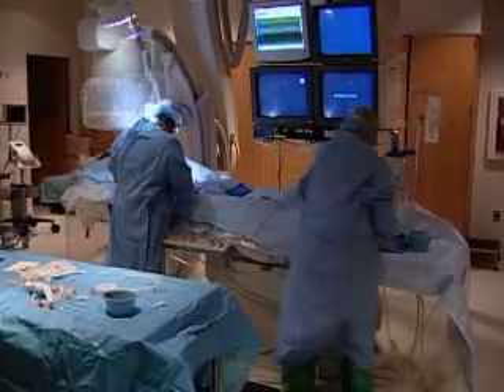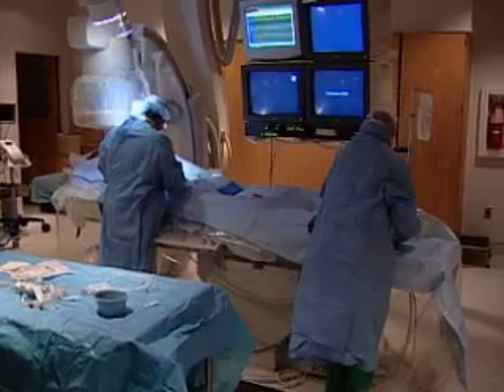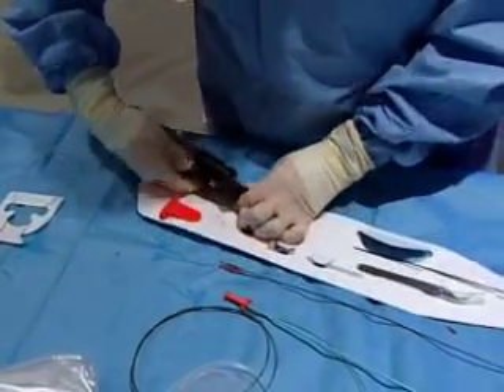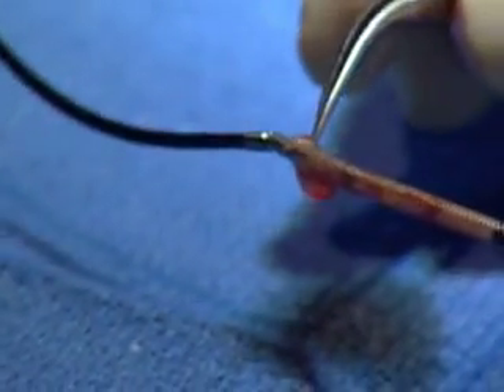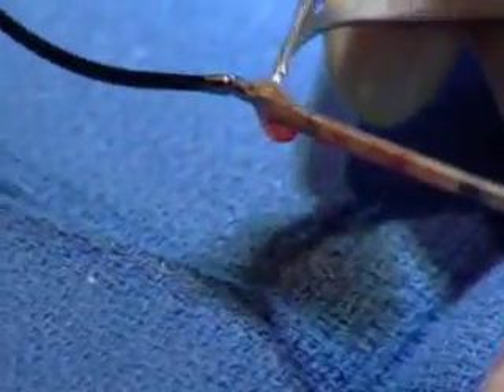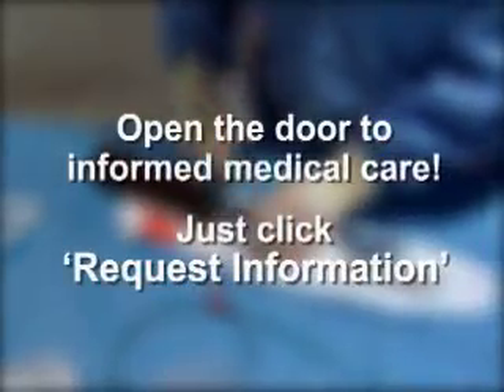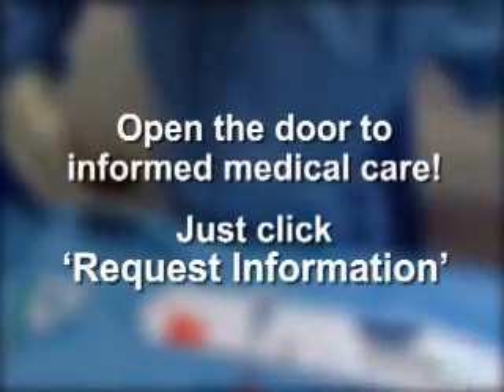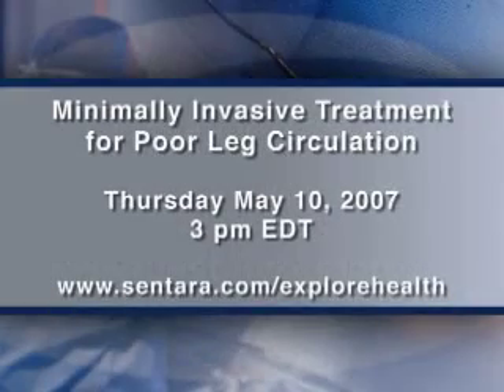Live Webcast: Peripheral Vascular Disease Procedure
On Thursday, May 10 at 3:00 p.m. EDT accomplished vascular surgeons will demonstrate the safety and efficacy of the minimally invasive procedures that treats poor leg circulation as it happens — during a live, global webcast —from an endovascular suite at Sentara Norfolk General Hospital in Norfolk, Virginia.
Dr. Marc H. Glickman, FACS, internationally renowned vascular surgeon at Sentara Norfolk General Hospital, is moderating the procedure. The procedure will be performed by Dr. Gordon Stokes, FACS, vascular surgeon, Sentara Norfolk General Hospital.